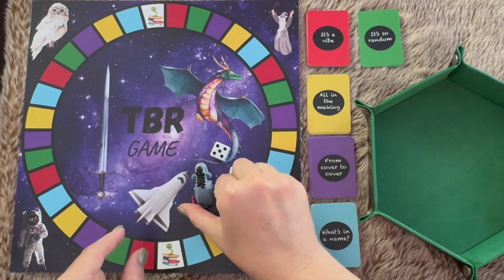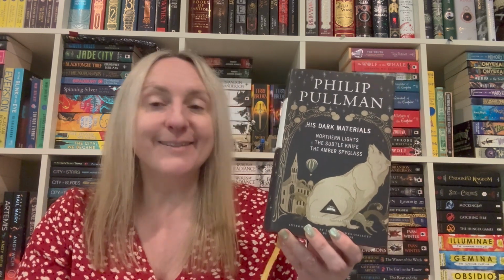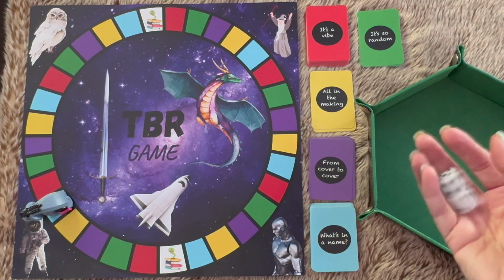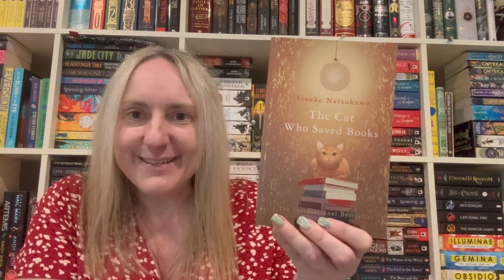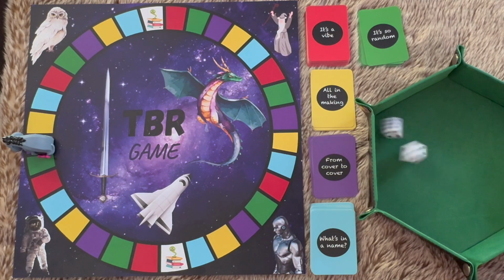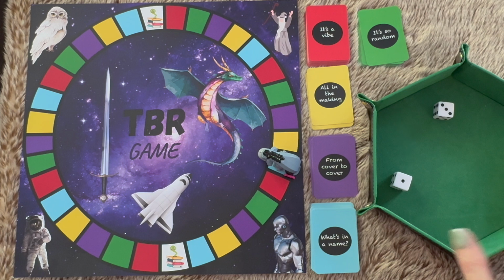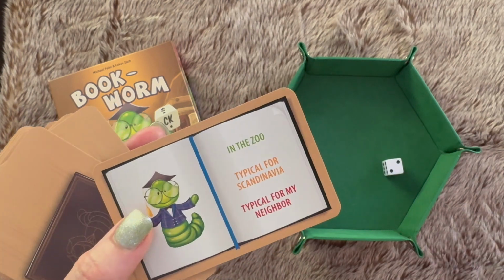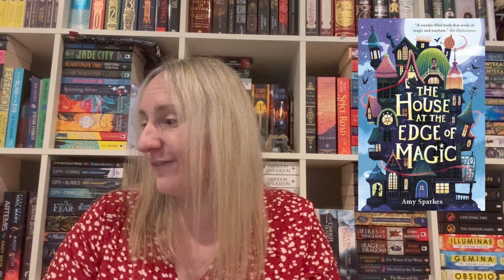April TBR Game | Fantasy & Science Fiction | Featuring Orilium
Timestamps:
00:00 - Intro
00:35 - Roll 1
02:31 - Roll 2
03:58 - Roll 3
05:23 - Roll 4
06:51 - Roll 5
08:06 - Roll 6
09:52 - Roll 7
11:03 - Roll 8
12:35 - Roll 9
14:13 - Roll 10
15:18 - Roll 11
19:03 - Orilium reads
23:19 - Short story picks